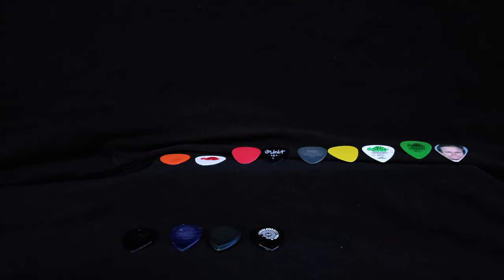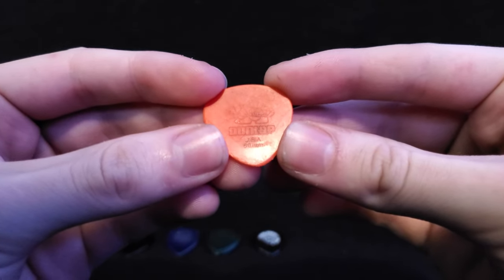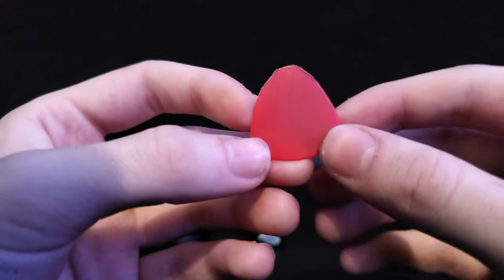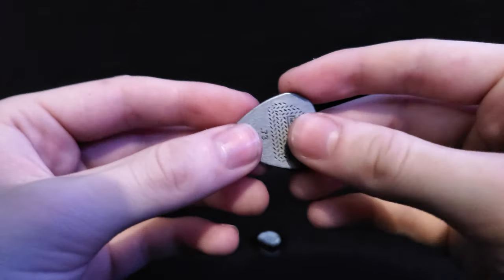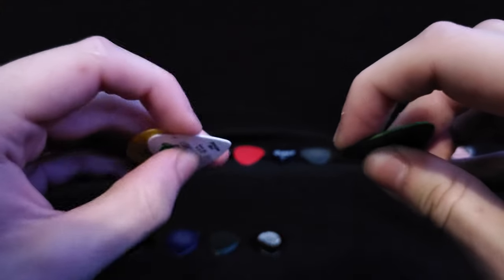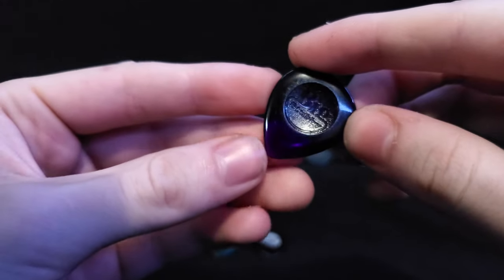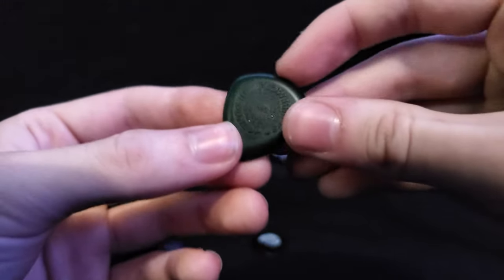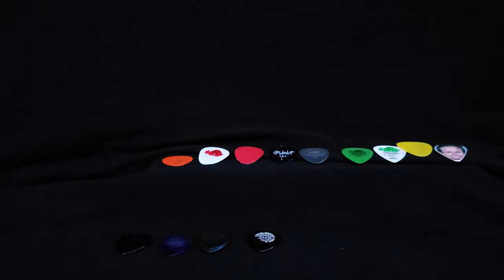Guitar picks: (the plectrums I used for the first 2+ years/what I use today)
i swore in the first 60 seconds of this video to test the algorithm, so just ignore that random 💣 and remember

tony iommi is your friend